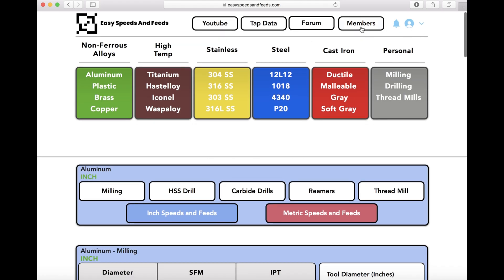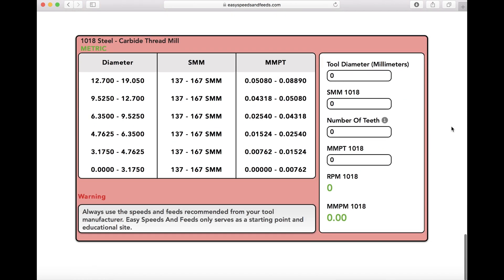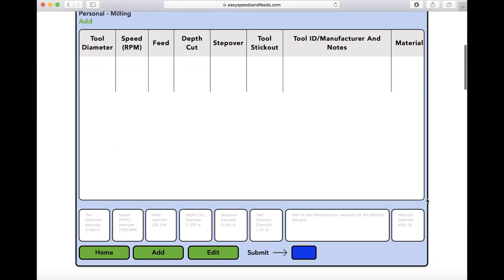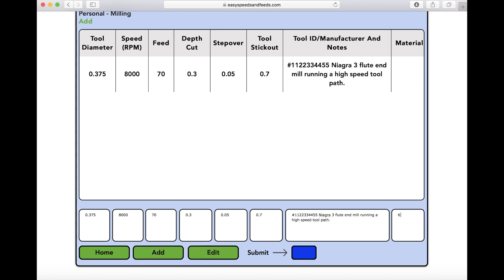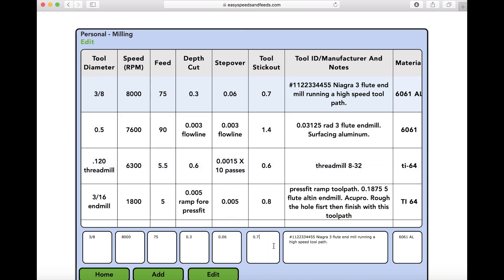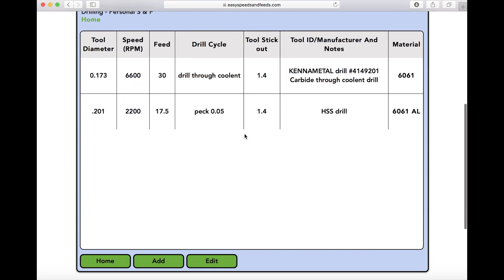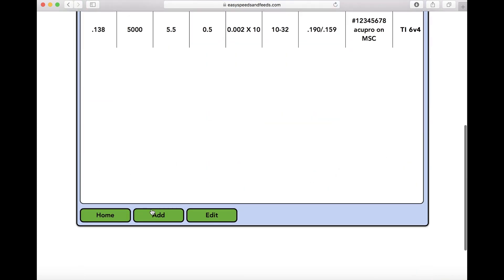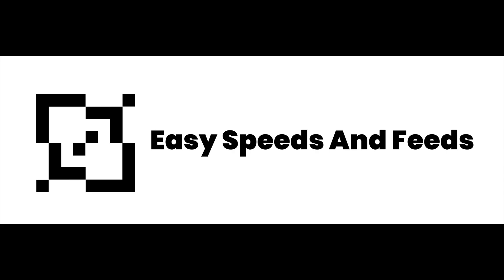How to Calculate Speeds and Feeds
How to calculate Speeds and Feeds and more. Watch to see how you can take your CNC further.